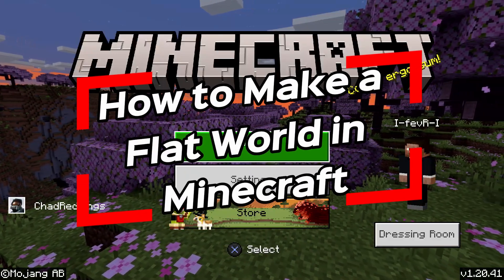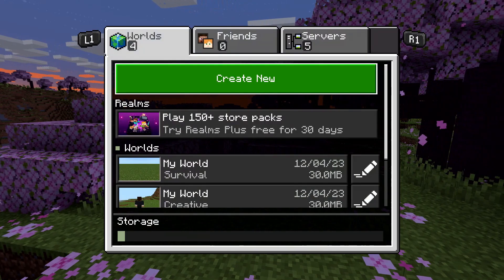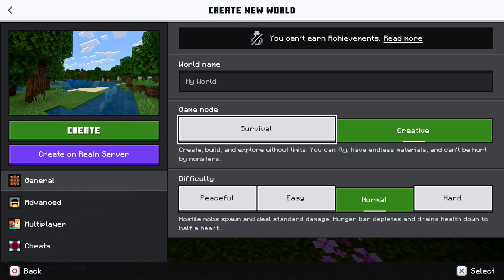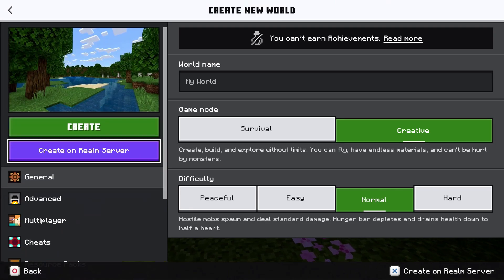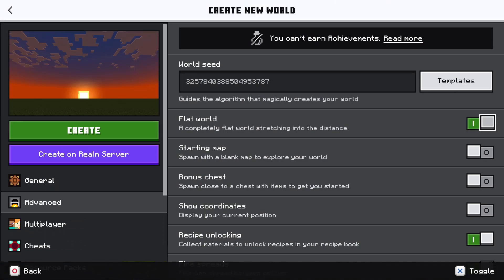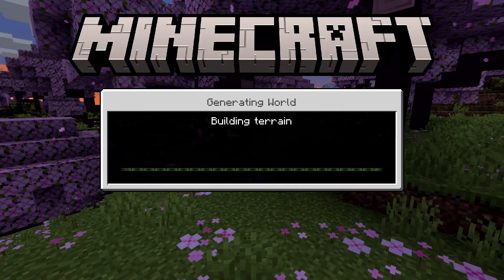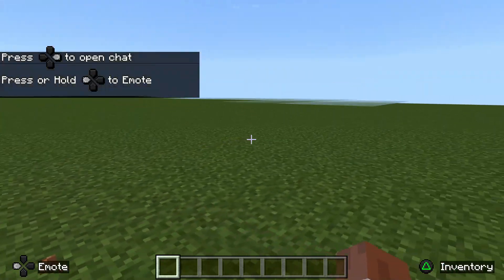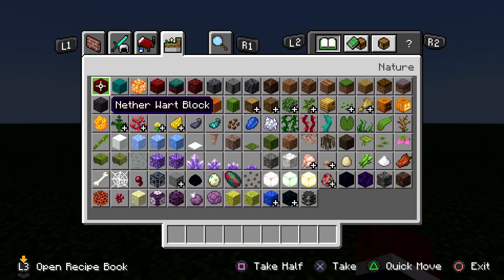How to Create a Flat World in Minecraft - Easy Guide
Do you want to know how to make a flat world in Minecraft on your game server? In this video, I show you how create a flat world in Minecraft which is great for creative mode on PS4, PS5, Xbox Series X|S, Switch, & more!. Hope this helps!